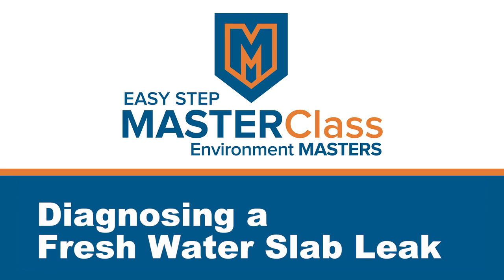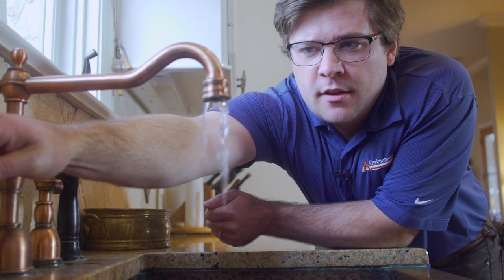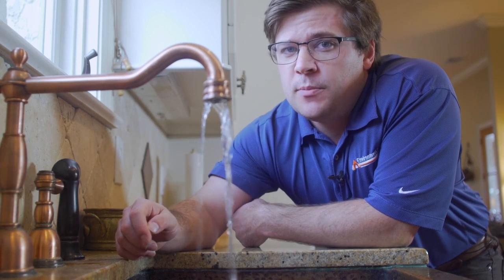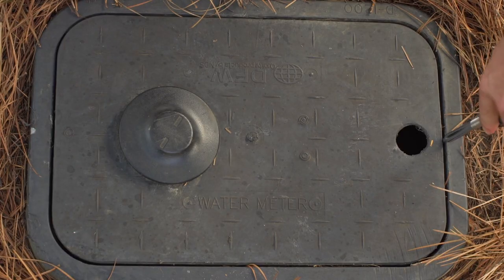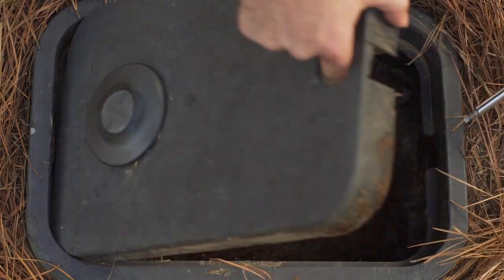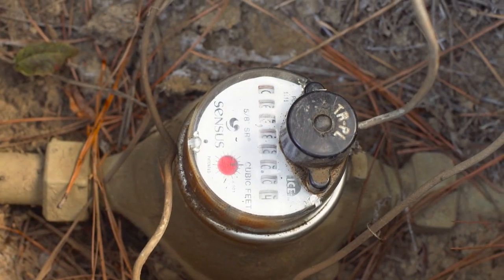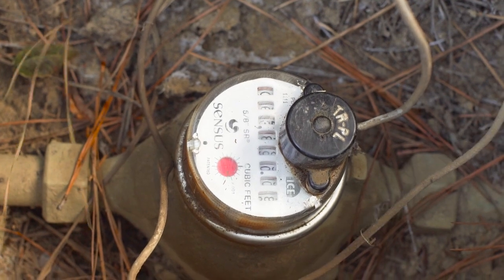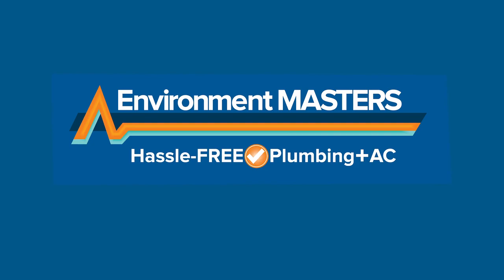How to check if you have a water leak at your home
Let Ben with Environment Masters guide you through how to see if you have a water leak in your home. It's easy and just takes a couple of hours of your time. If you need help, don't hesitate to call us. Environment Masters. Hassle-Free Plumbing + AC.